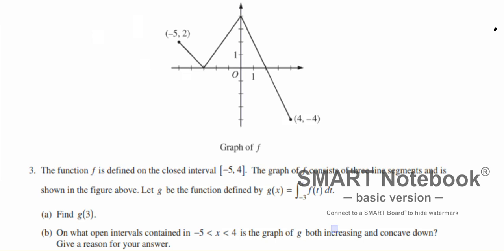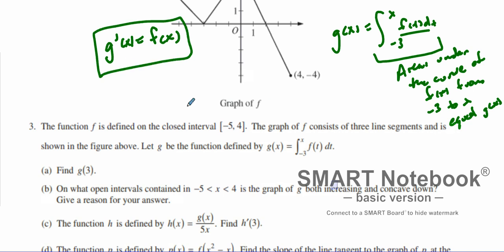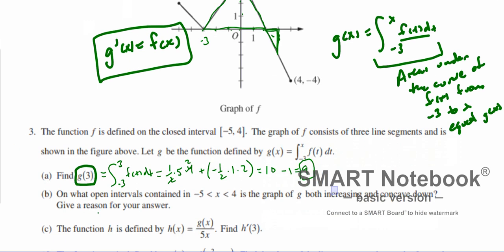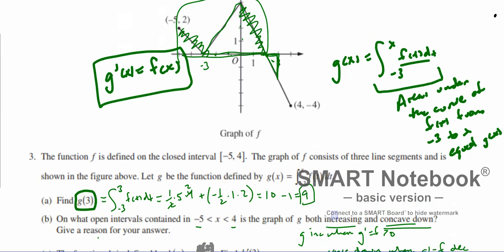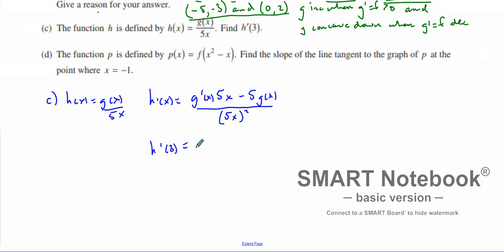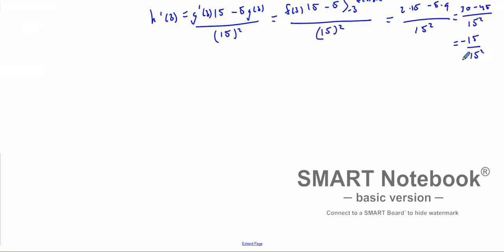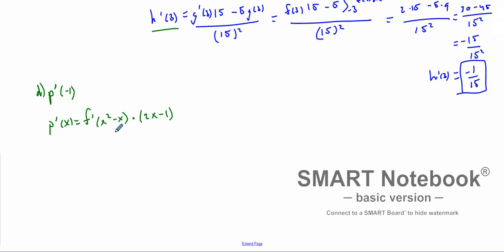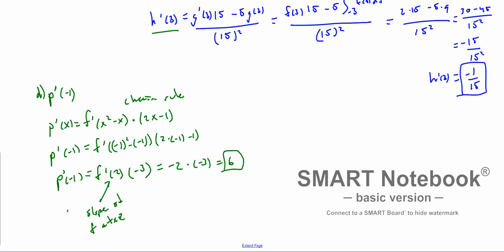2014 FRQ #3 Answers (Graphs and Integration)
Explination on how to solve 2014 FRQ #3 which uses a graph to define a function and integral.